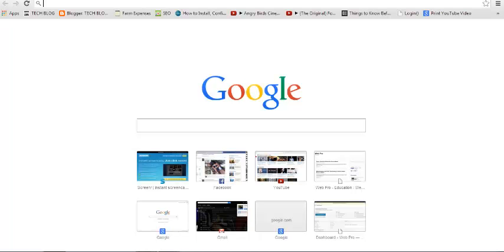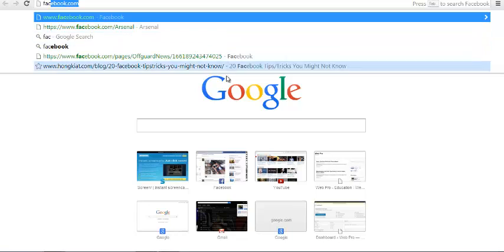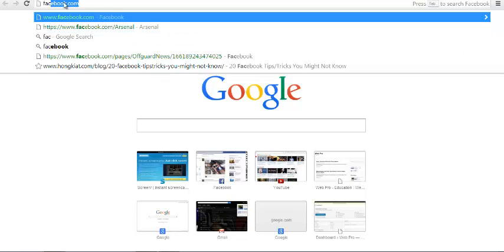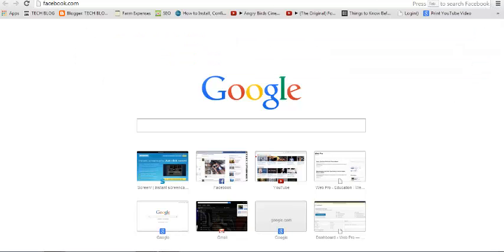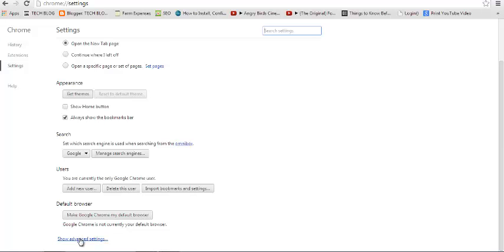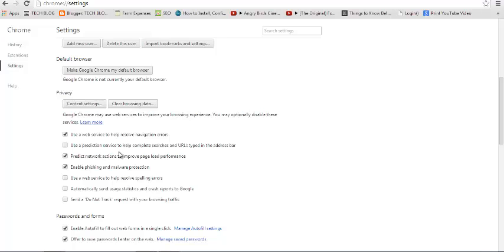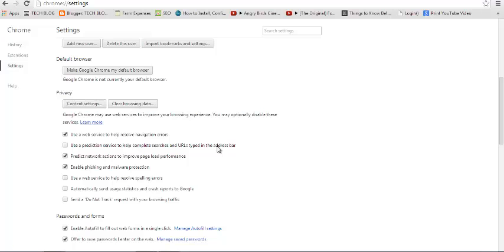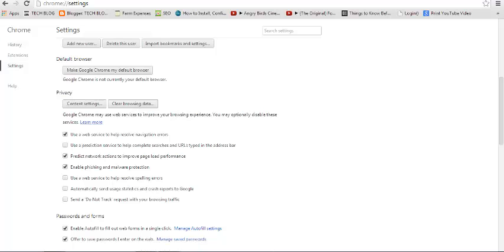Disable URL Predictions in Google Chrome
When you type in the address bar, Google Chrome can use a prediction service ... deselect the "Use a prediction service to help complete searches and URLs ... Your network administrator might enable or disable the prediction service for you

Many Things: Google Chrome: Removing Predictive URLs
Removing Autocomplete in the Address Bar on Chrome
How To Remove Specific URL Predictions on Chrome
How to Stop Google Chrome Predictions
Google chrome disable url suggestions from history
Disable Google Chrome's Search/Predictions services
Get predictions in the address bar - Chrome Help
Clearing/ disabling URL Prediction Feature - Google Product Forum